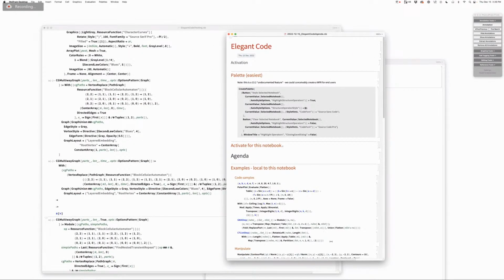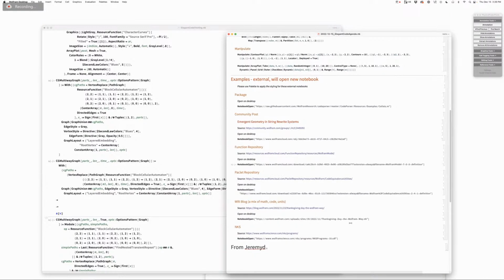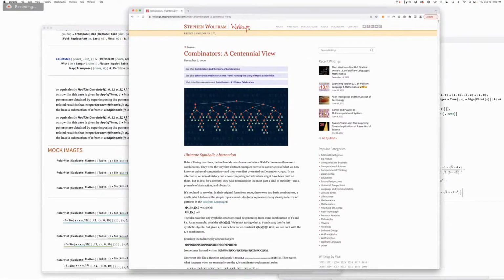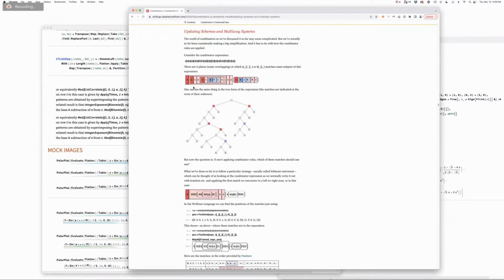Live CEOing Ep 668: Language Design in Wolfram Language [Elegant Code]